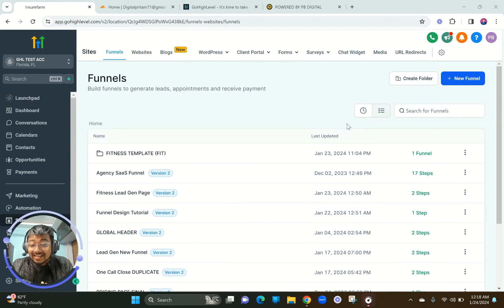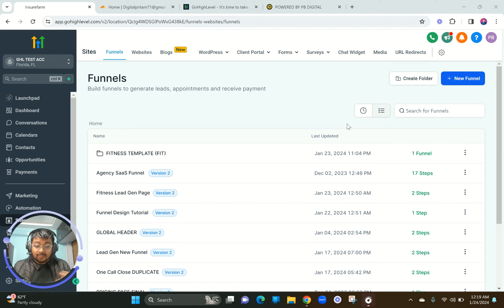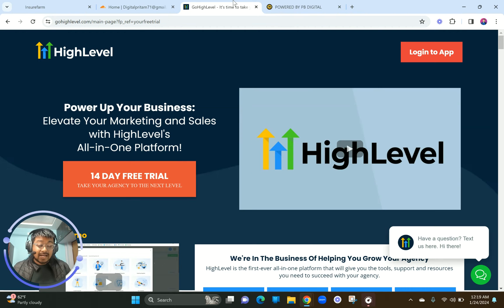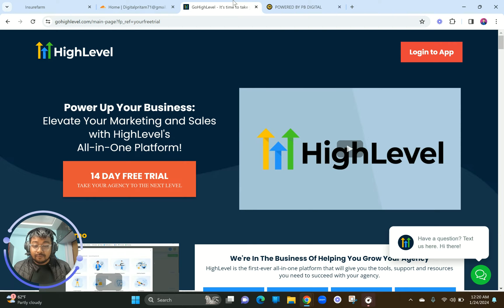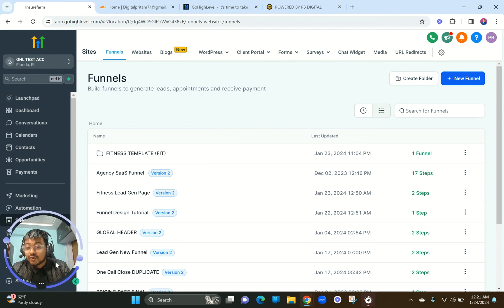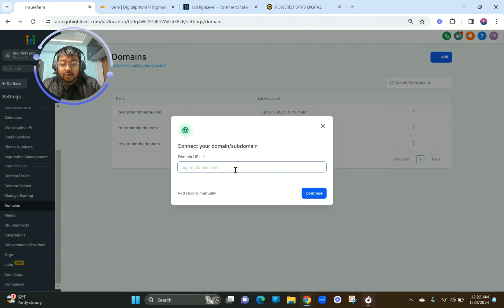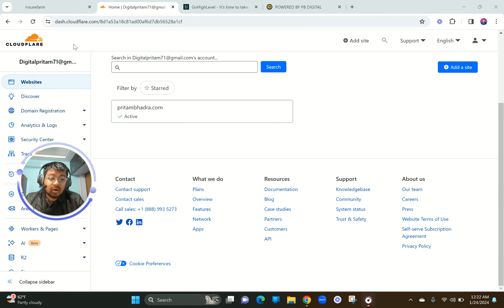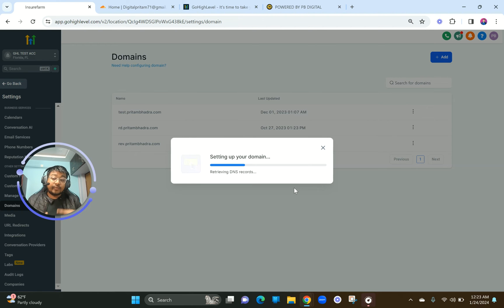How to connect your Sub Domain to GoHighLevel Funnels & Websites | Step By Step Process Explained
➡️MEET PRITAM BHADRA:
🔹Pritam Bhadra, celebrated as the 'Master Funnel & Website Builder' in the GoHighLevel space, is the go-to expert for top-tier agencies and 7-8 figure businesses.